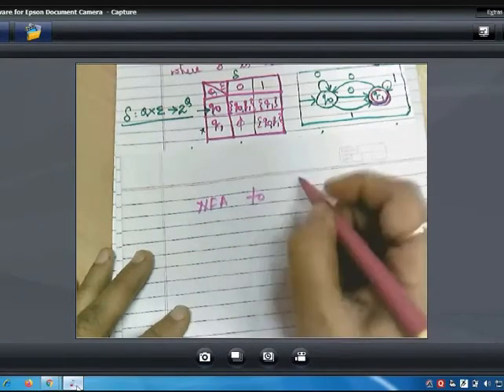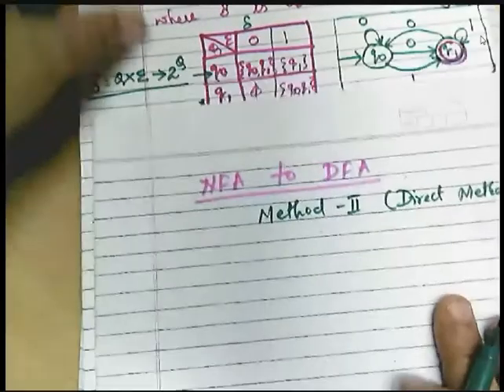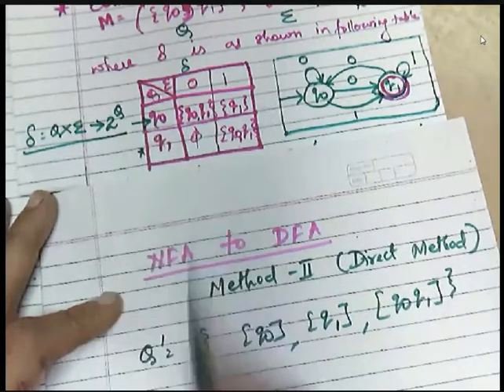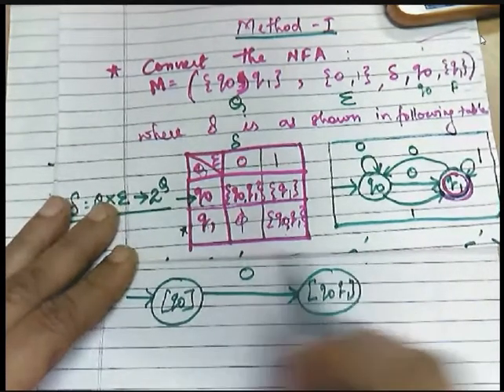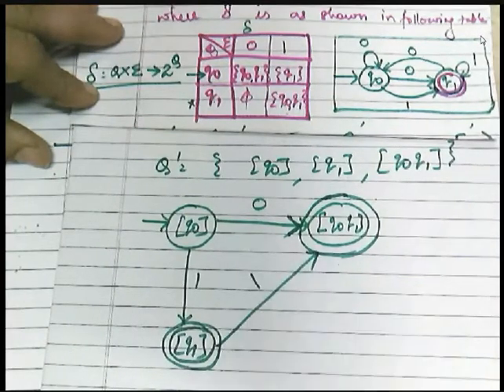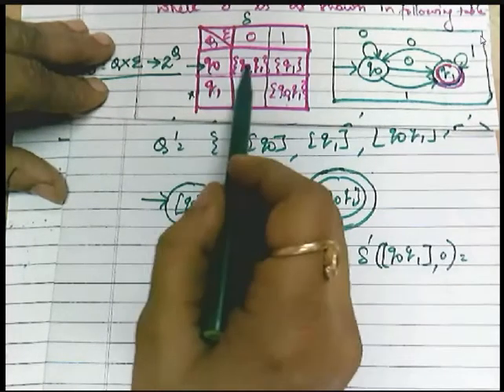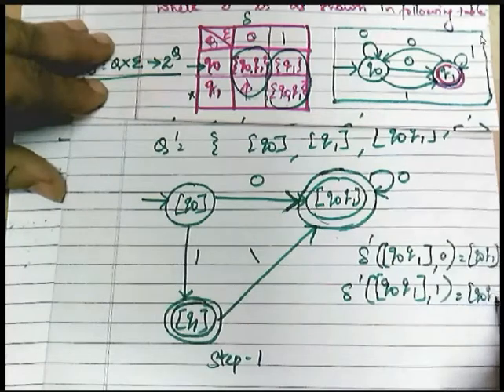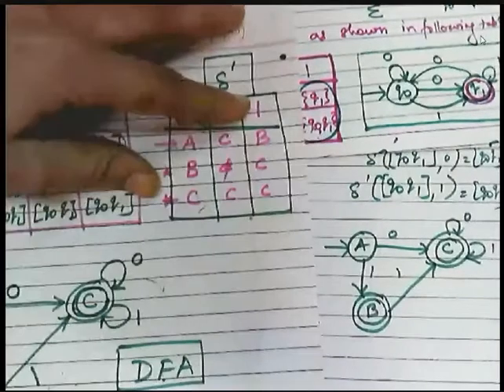Lect_5_ 2_5 _jul NFA to DFA method - II